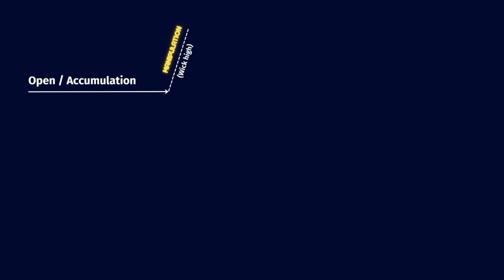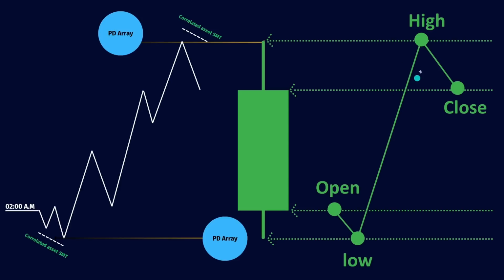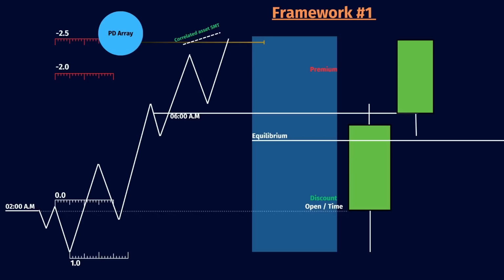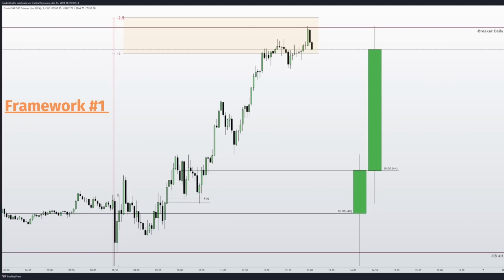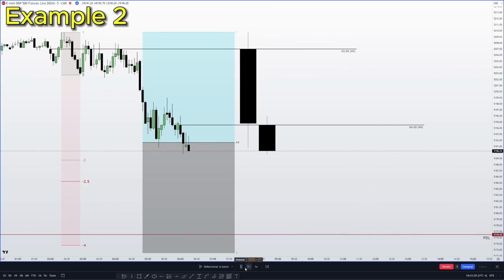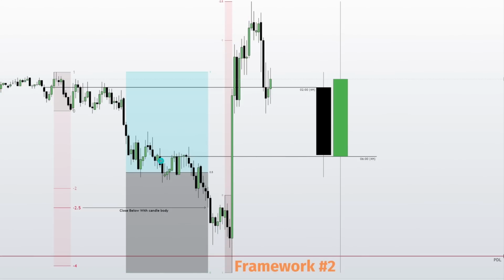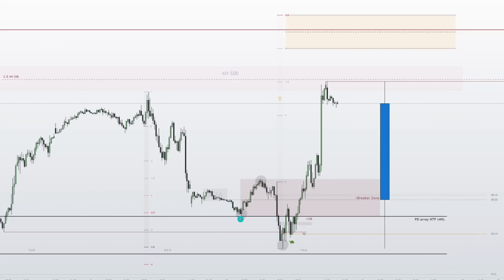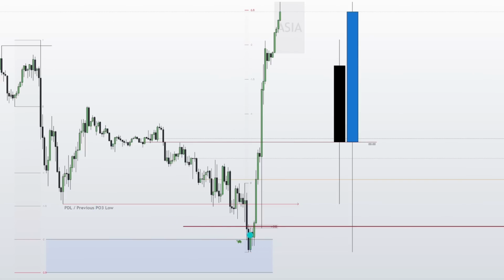DexterLab | Putting All The ICT Pieces Together - Master PO3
In this video we are joined by DexterLab to talk about the ICT Power Of Three and the open high low and close of candles. He talks about two frameworks he uses for the PO3 and how he combines them with standard deviations. I hope you enjoy!

0:00 Intro
0:28 PO3
10:54 Framework 1
18:17 Framework 2
22:05 Example 1
28:25 Example 2
34:17 PO3 Universe
37:03 PO3 + Examples
50:59 Outro